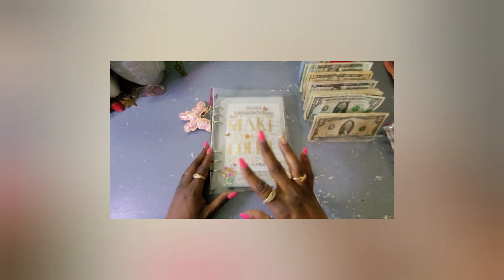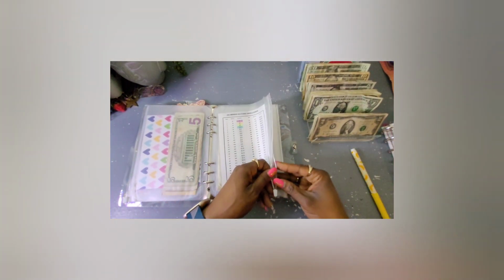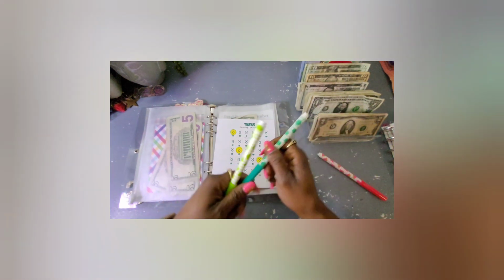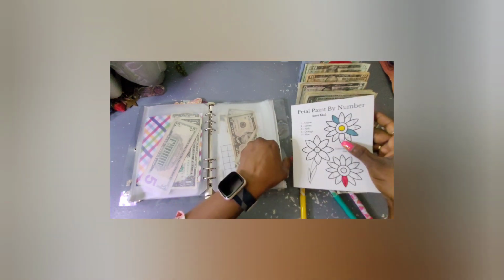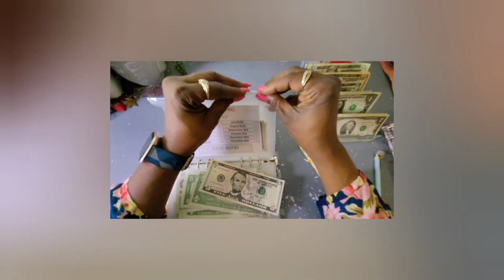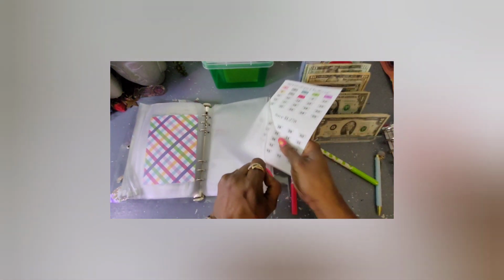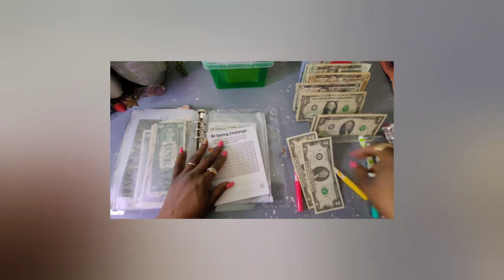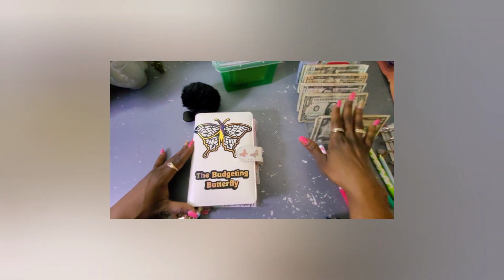FEBRUARY LOW INCOME SAVING CHALLENGE CASH STUFFING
here I'll be cash stuffing my savings challenges.  how many do you have  ? what's the money gonna be used for once completed ?? make sure to check out these links for some awesome ways to save money 🤑

HOLOGRAPHIC ROUND SCRATCH DOT

GOLD ROUND SCRATCH DOTS

SILVER ROUND SCRATCH DOTS

BIG HAPPY PLANNER HOLE PUNCH

CARDSTOCK PAPER

PHONE STAND

LIGHT BULBS

A6 BINDER IRREDESCENT

BIG A6 ENVELOPES   LITTLE MERMAID

A5 ENVELOPES  BLACK BEAUTY BINDER

MILDLINERS HIGHIGHTERS

BIC FINE TIP MARKER PENS